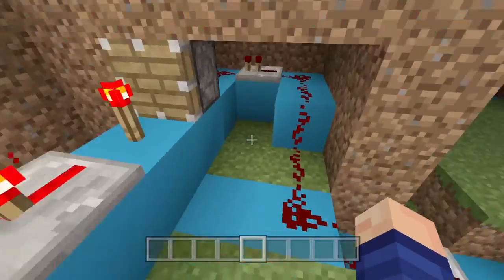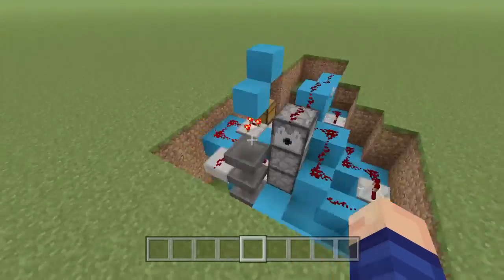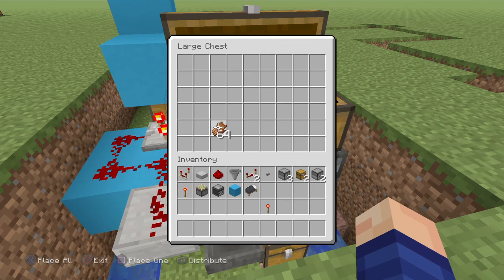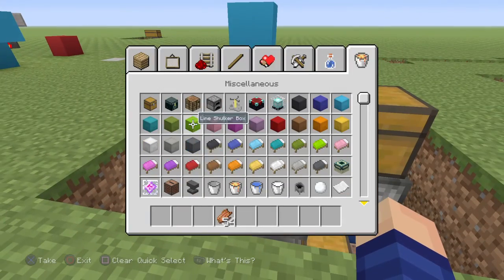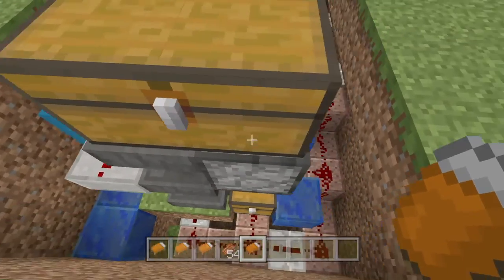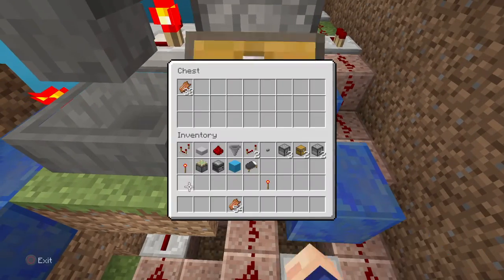Minecraft New Zombie Map Series